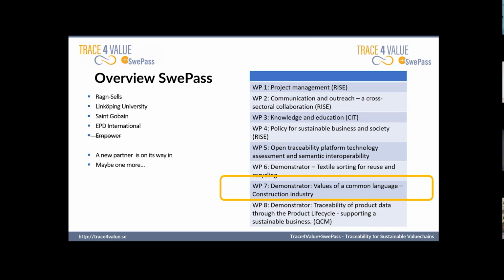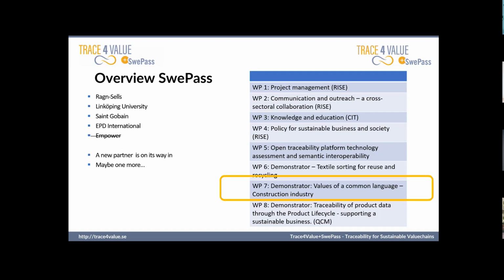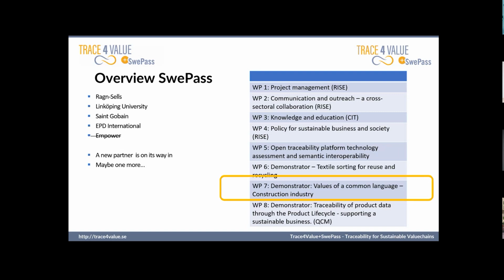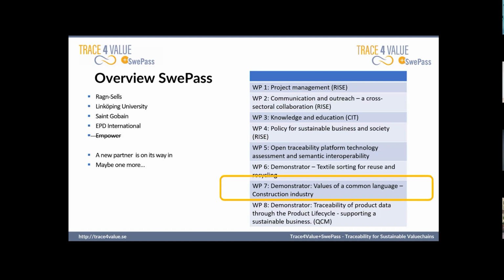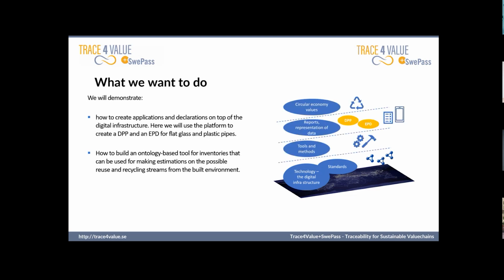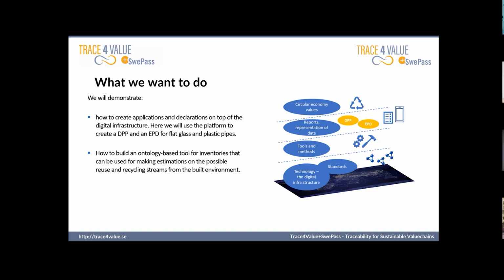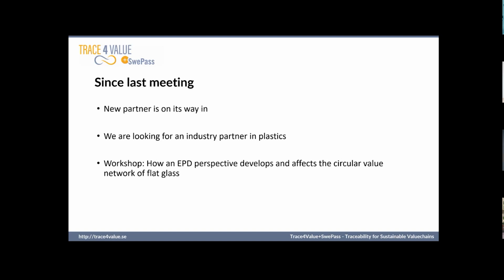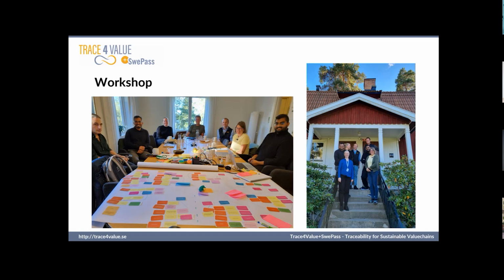Karin Wannerberg on digital product passports (DPPs) with Environmental Product Declarations (EPDs)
Karin Wannerberg presented ongoing work to connect digital product passports (DPPs) with Environmental Product Declarations (EPDs) to strengthen circular value networks in the construction sector.